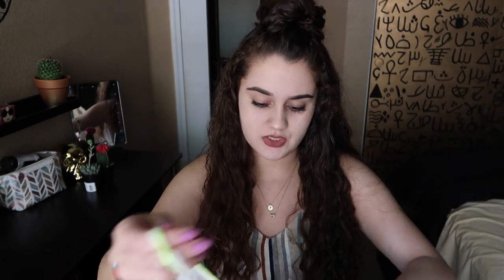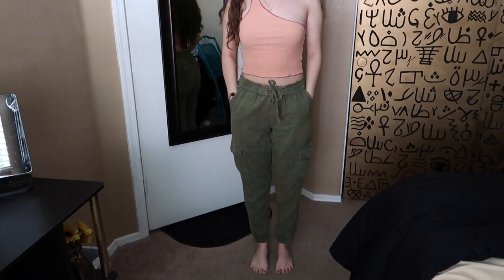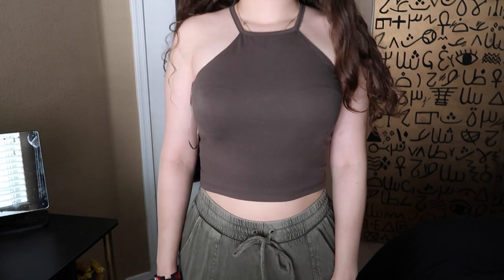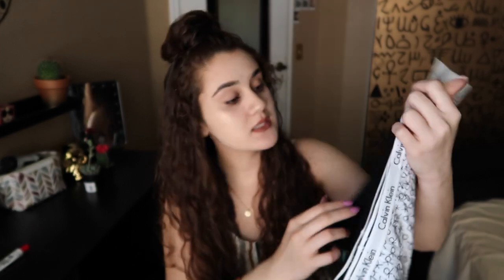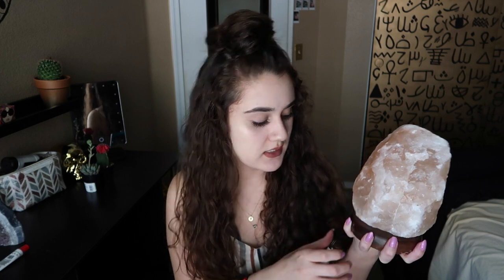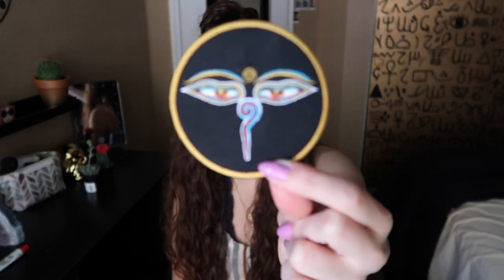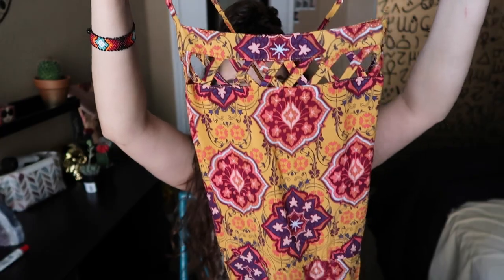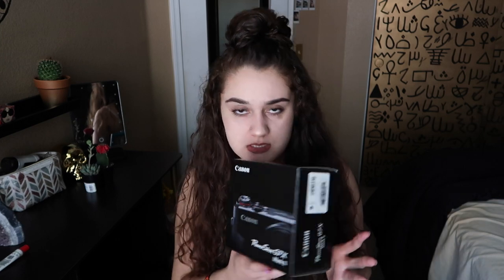Summer Try on Haul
Have not done a Summer Try On Haul so here it is.

Have a great day or night thank you for the support. RADIATE POSITIVITY.